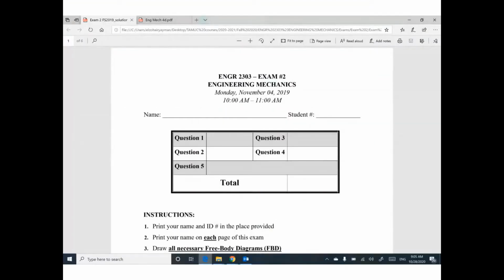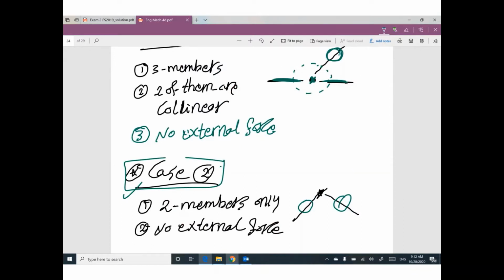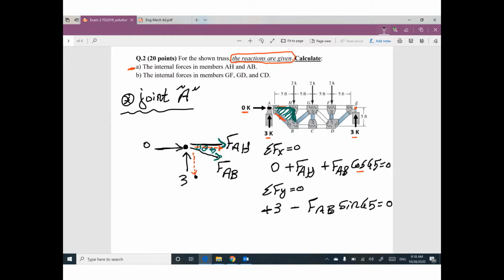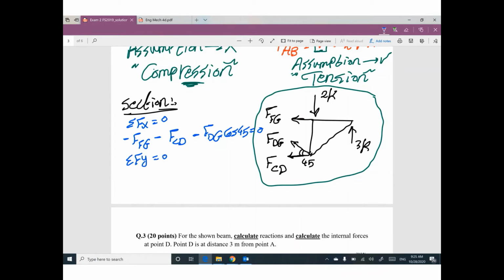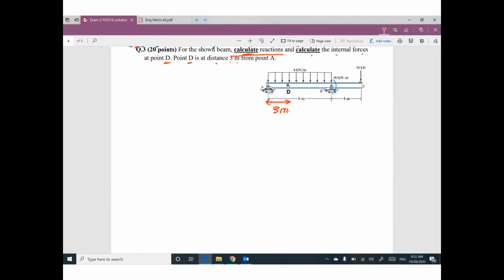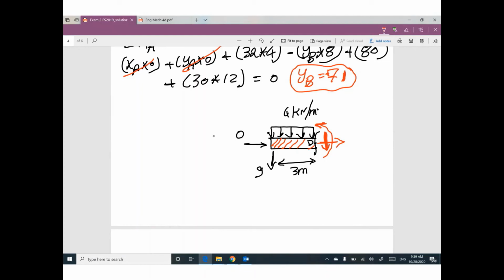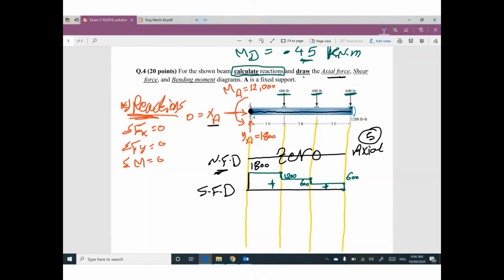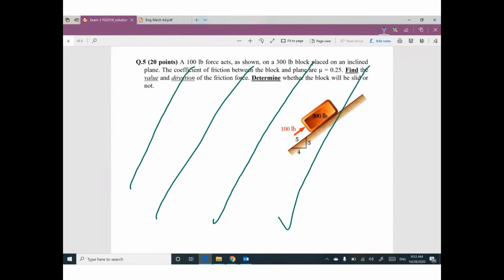Review for exam -2-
Review for exam -2- (Reactions, Beams, and trusses)